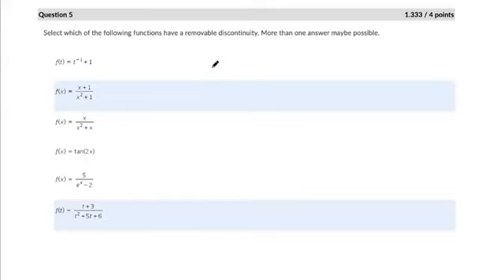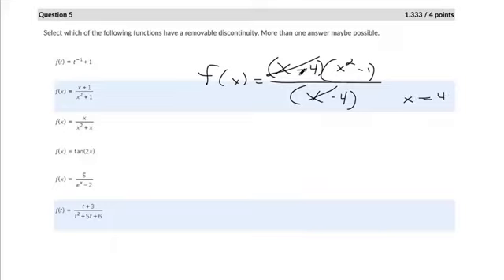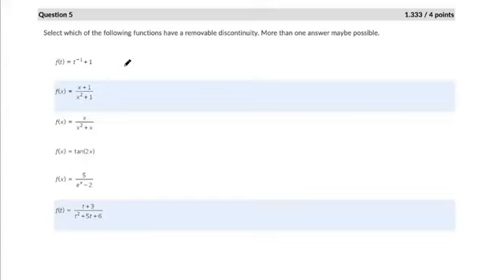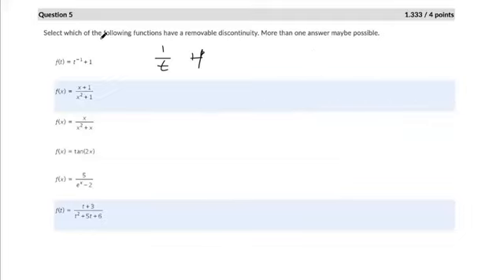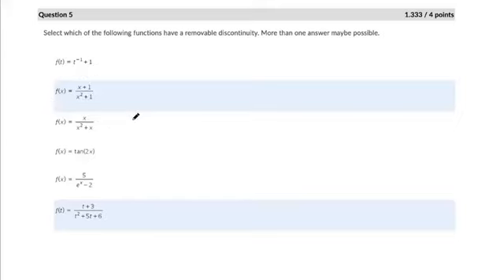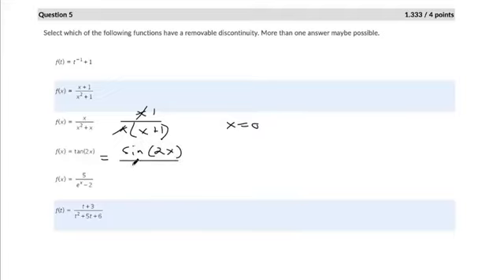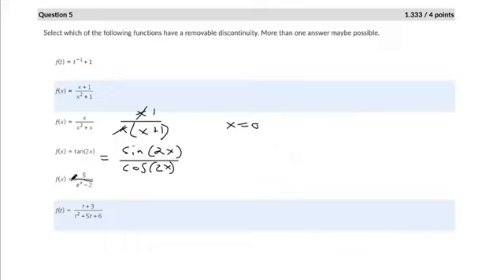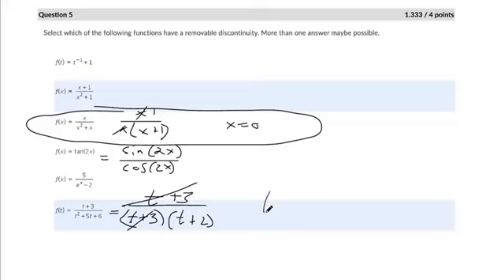MATH 1020 Midterm Practice Exam Q5